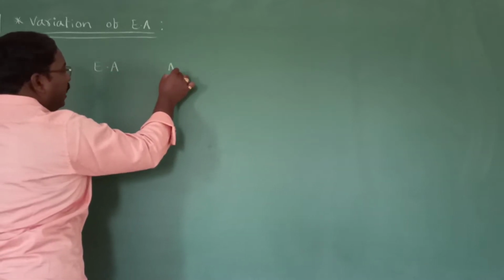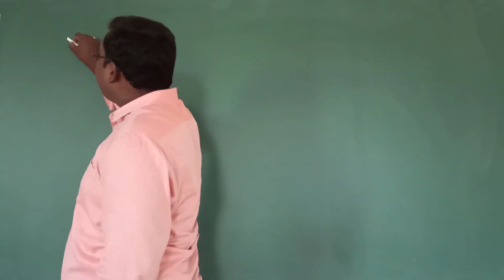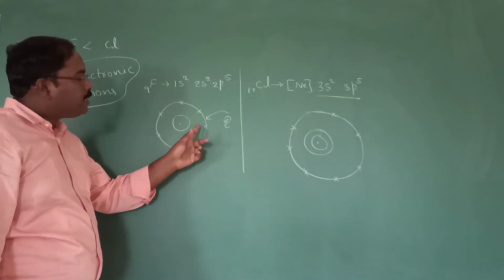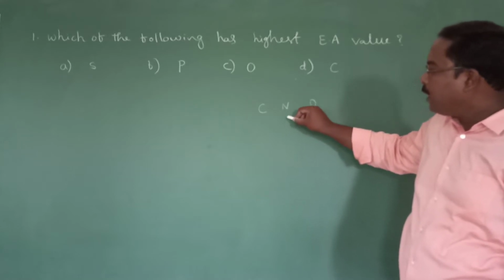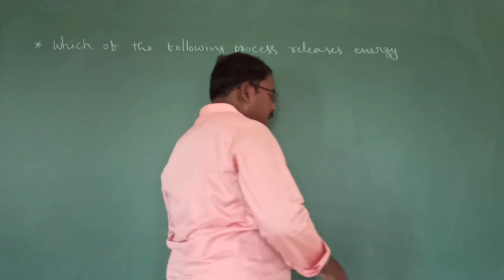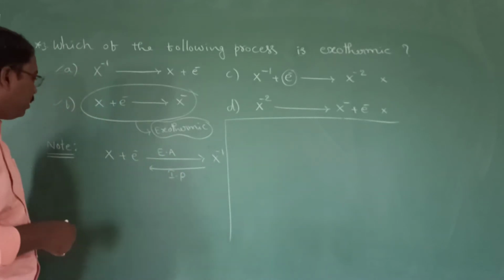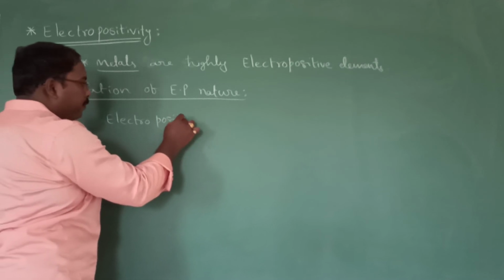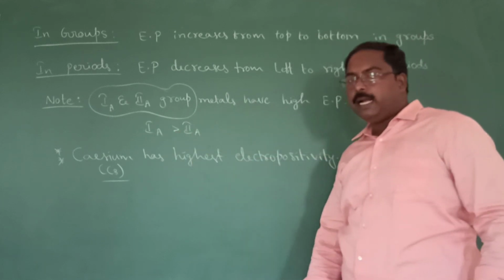Periodic classification of elements 14